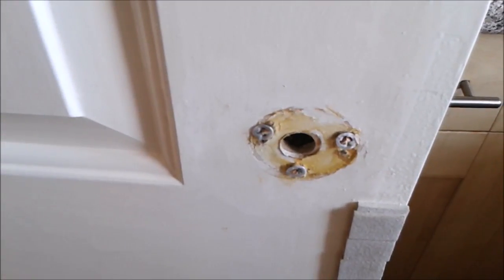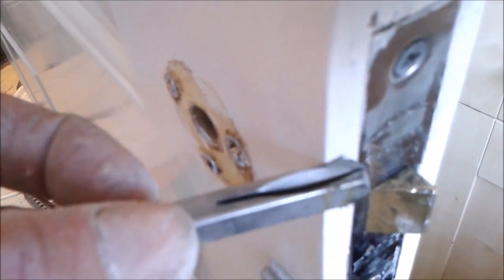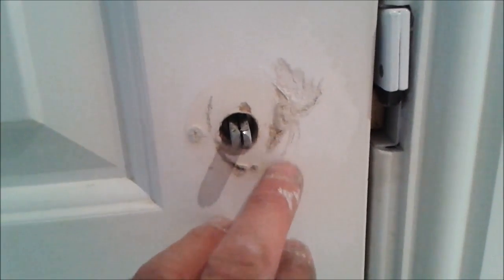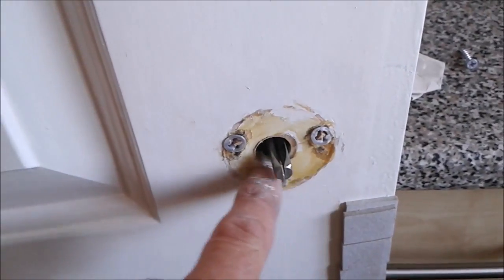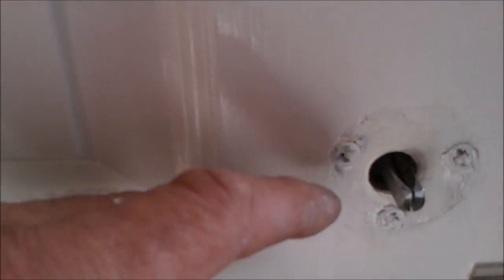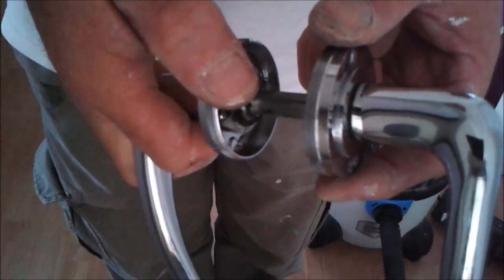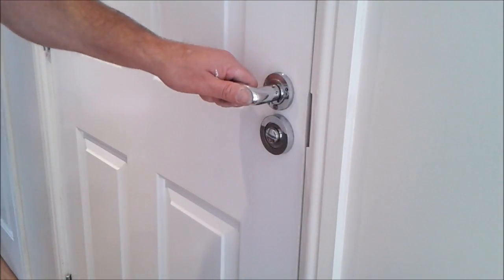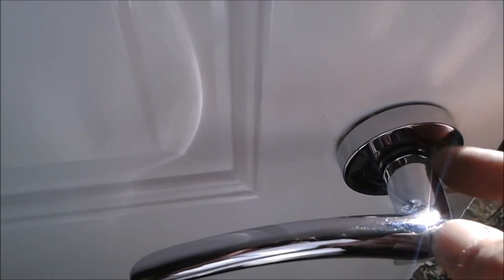Door handles fitted wrong new build (100 properties)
Door handles fitted wrong new build
(100 properties)